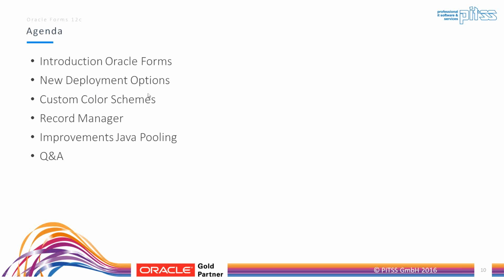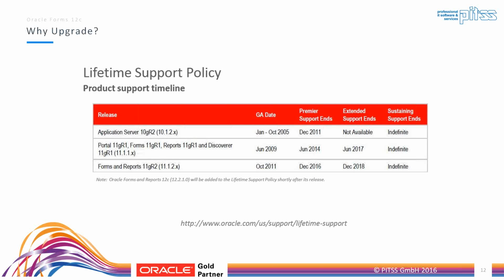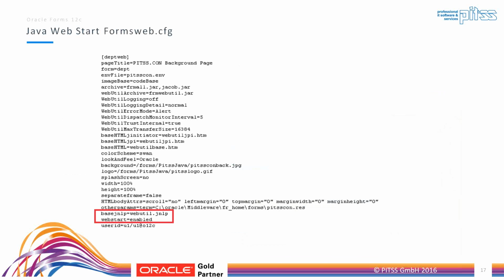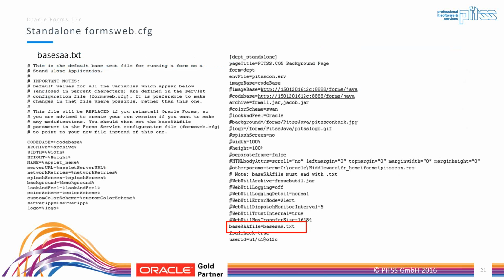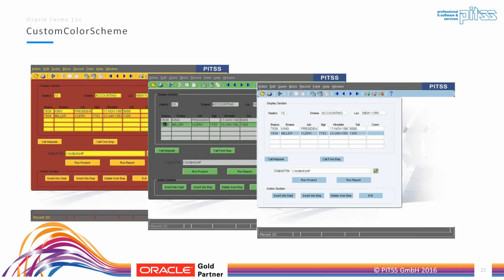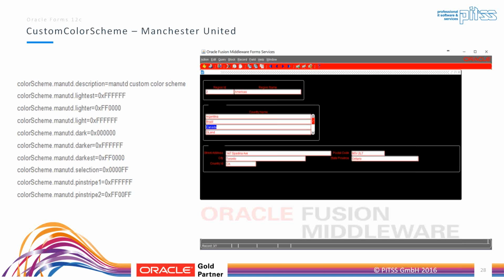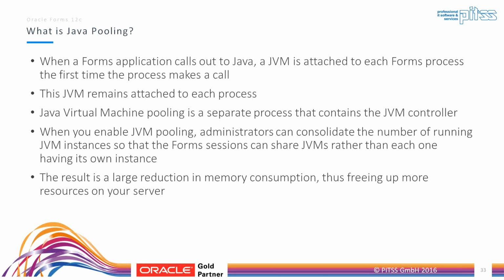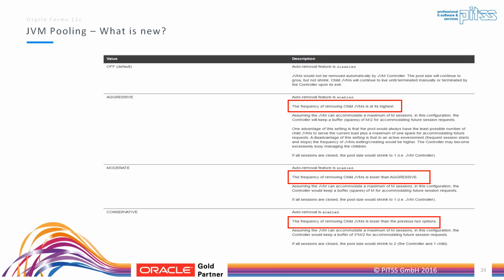Webinar Oracle Forms 12c - Get the best out of your application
The new version of Oracle forms is full of new features. But is it worth it to upgrade the application? And how do I use the new features?

In this webinar we look into the new version deeply and show you how to get the best out of it.